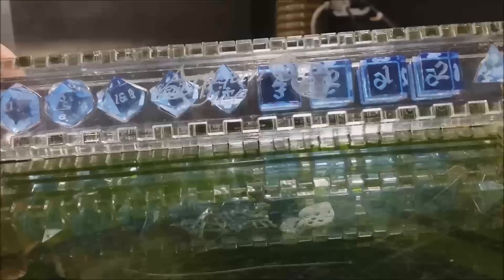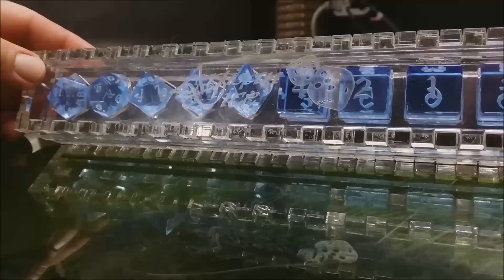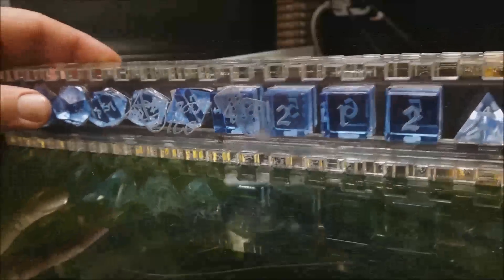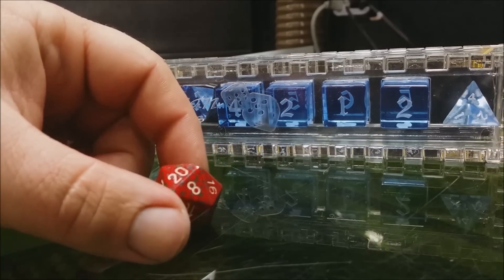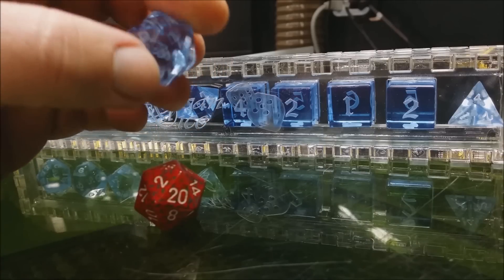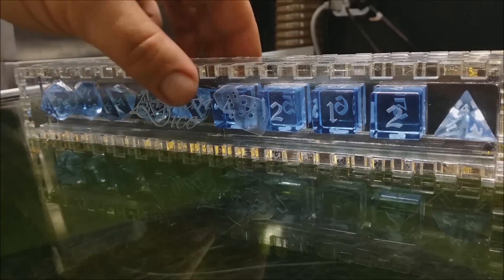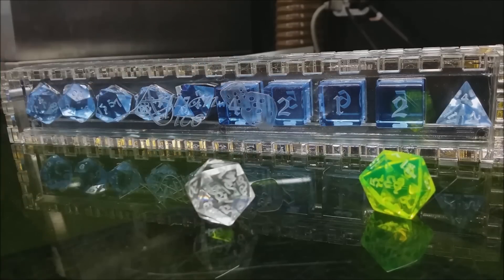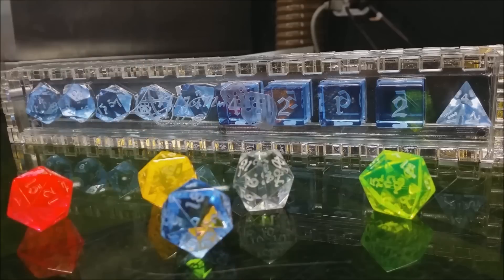Machined Optically Clear Acrylic Dice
These dice are machined from poly(methyl methylacrylate), which is an optically clear acrylic used in ballistic glass, and aircraft canopies. We've just added these to our Alchemist's Dice line over